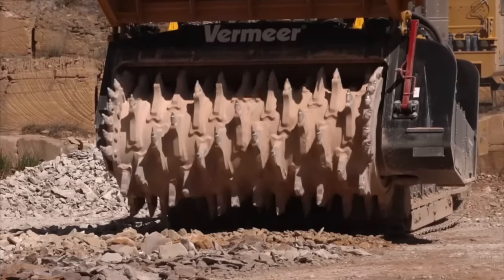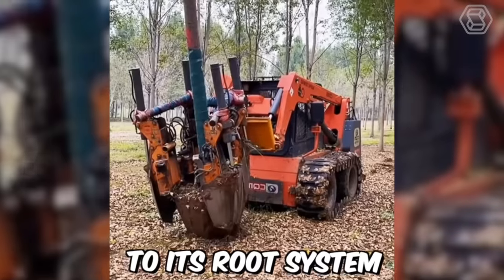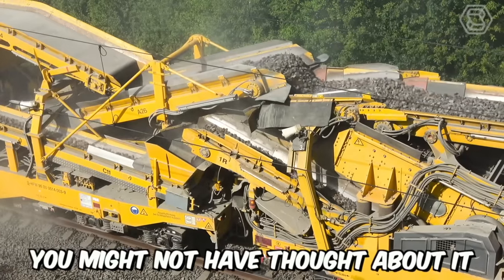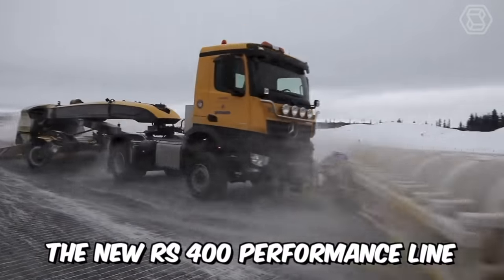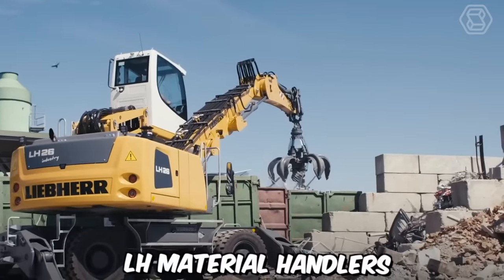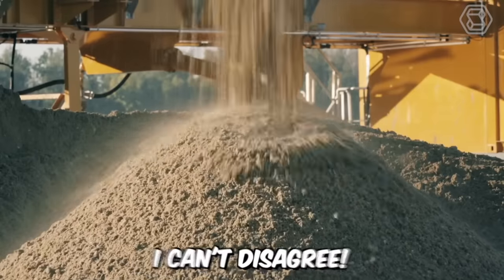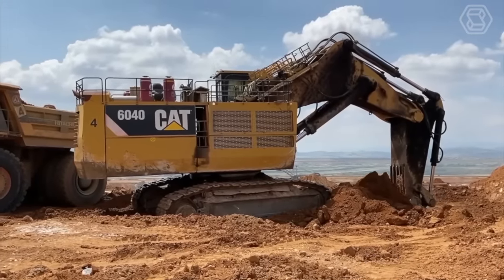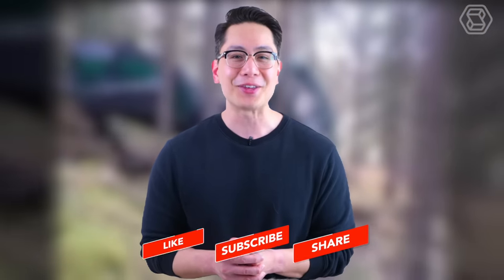150 Most Expensive Heavy Equipment Machines Working At Another Level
Get ready to be astonished by the sheer extravagance of 150 of the most expensive heavy equipment machines and agricultural machines that are operating at another level of luxury! These heavy equipment machines and agricultural machines redefine the boundaries of engineering excellence, combining power and opulence like never before. From colossal excavators to precision-driven bulldozers, these heavy equipment machines and agricultural machines are nothing short of amazing machines that redefine the concept of luxury in engineering. If you're a fan of heavy equipment machines and agricultural machines, you won't want to miss this display of the most expensive and amazing machines that set new standards in their respective industries. Join us in celebrating the incredible achievements of these heavy equipment machines and agricultural machines that truly stand apart in terms of cost and performance!

00:00 heavy equipment
02:33 bulldozer
04:48 pipeline excavator
06:35 lawn mower
08:10 logging machine
09:40 crane machine
15:09 wheel loader
19:32 lawn mower
21:45 seaport crane
This Video researched by: Dr. Jasmin Eichmann